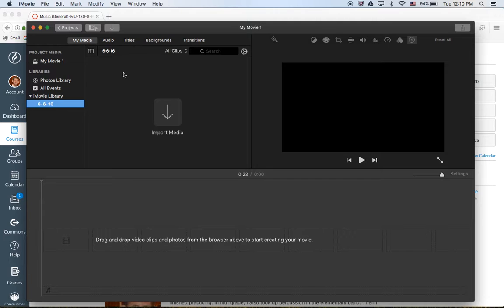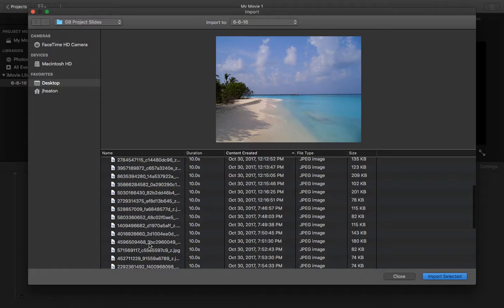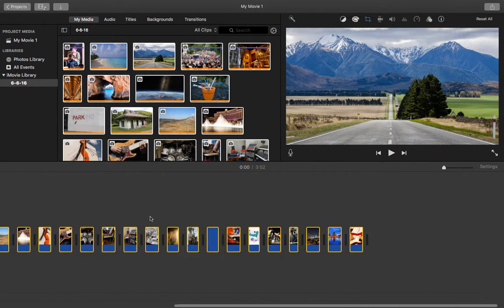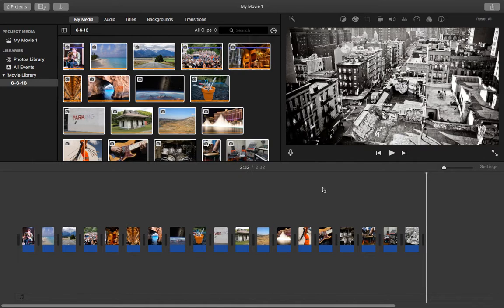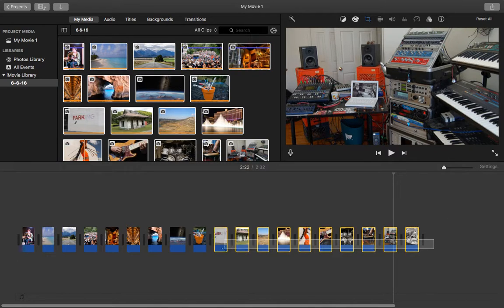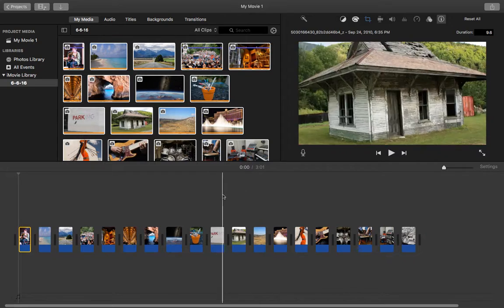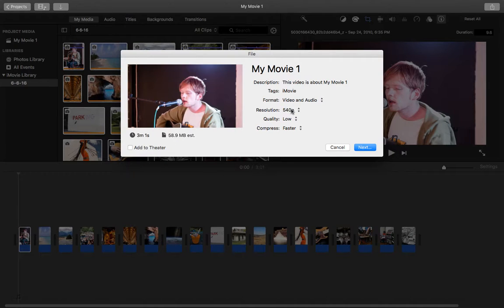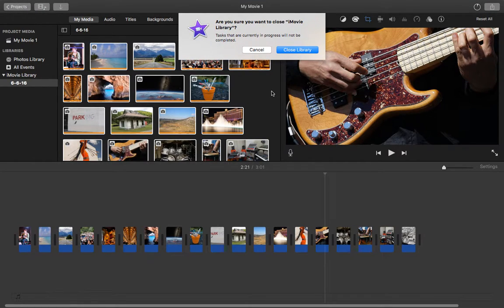For Teachers iMovie Slides